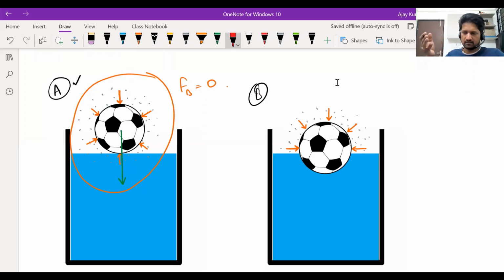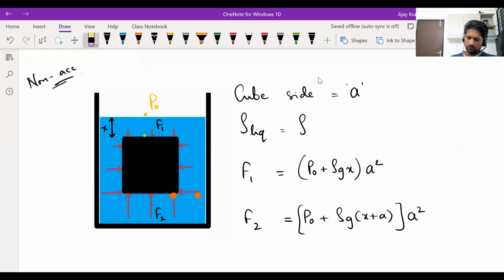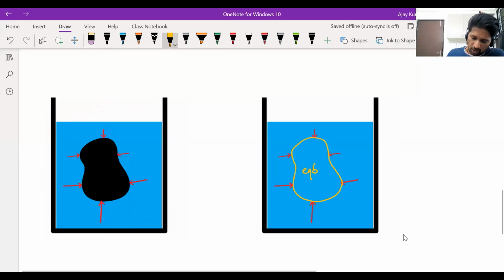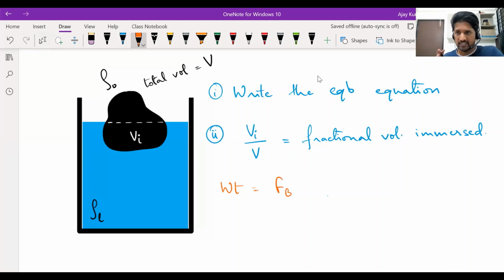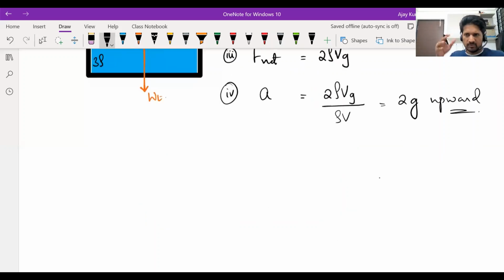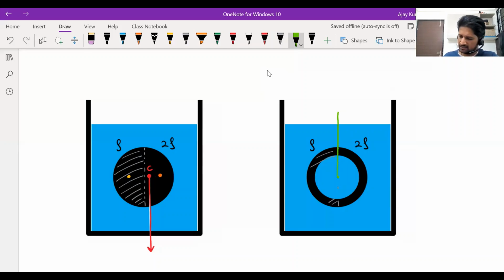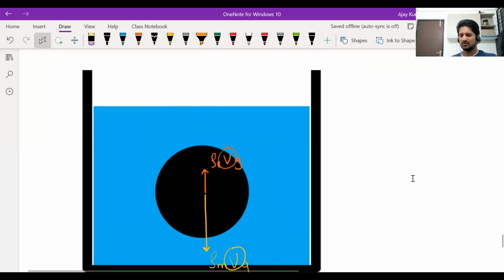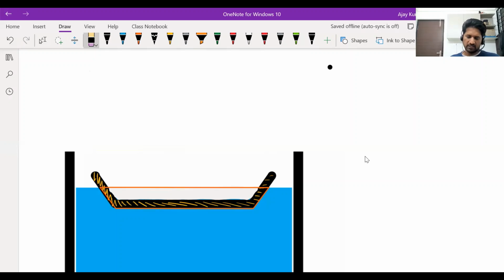Fluid Mechanics | L6 | Buoyant Force | Floatation | Concept Behind Calculation of Buoyant Force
In this lecture, we discuss the fundamentals of buoyant force and how it can be calculated in any situation. We then discuss the concept of floatation